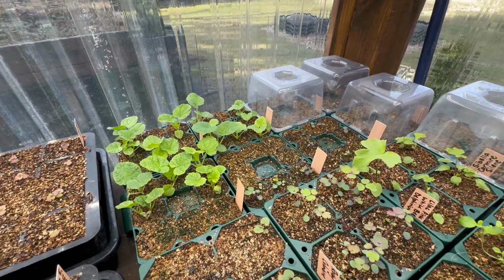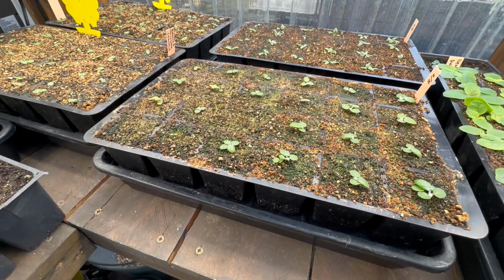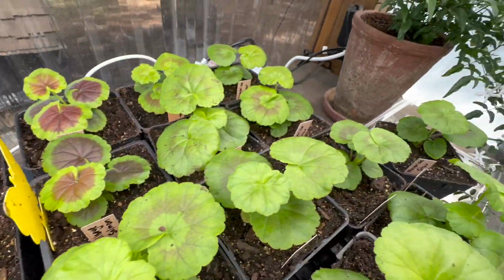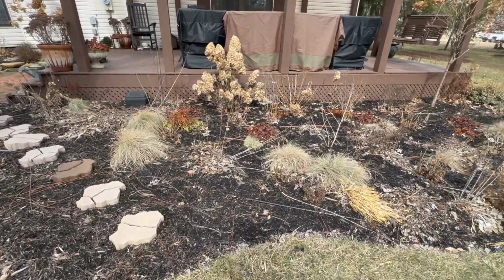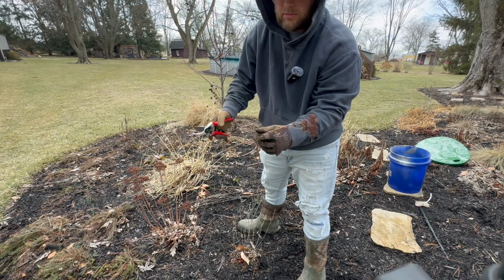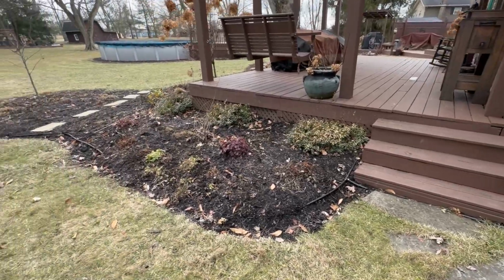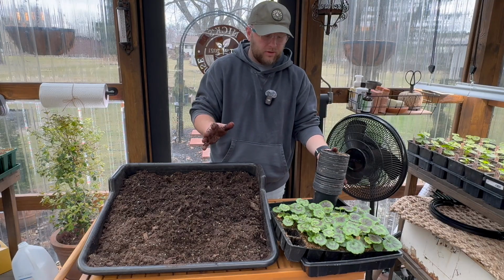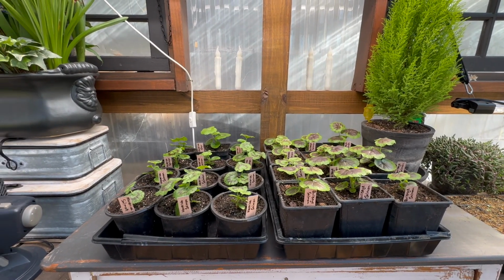Perennial Cut Back & Potting Up Geraniums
Welcome to my Ohio Zone 6b garden! My name is Nicholaus and I am happy to have you join me. Today I get to spend some time with my mom and cut back some perennials. After we are finished with that, I pot up the remaining Geraniums that I have in the greenhouse.

Amazon Storefront

Felco Pruners
Fiskars Pop-Up Bag
Metal Scoop
Happy Frog Potting Soil
GrowEase Seed Starting Kit
Tidy tray
Gnat Traps
Greenhouse Heater

Chapters:

00:00-01:19 Intro
01:20-09:07 Seedling Update
09:08-18:56 Perennial Cut-Back
18:57-22:19 Potting-Up Geraniums
22:20-23:26 Outro
23:27-24:04 End Photos

________________ My Links ________________

____________FTC DISCLAIMER______________